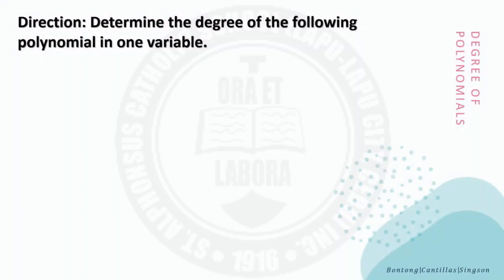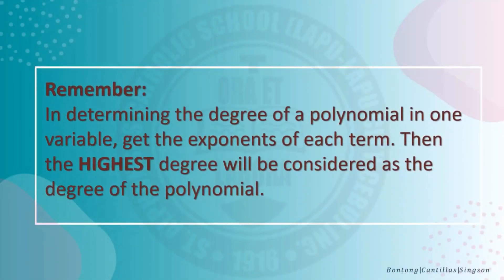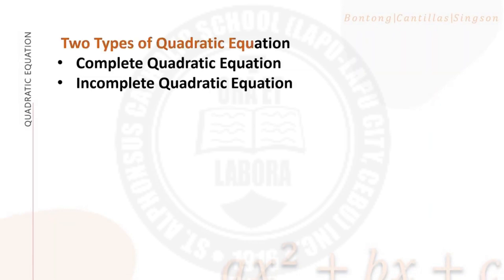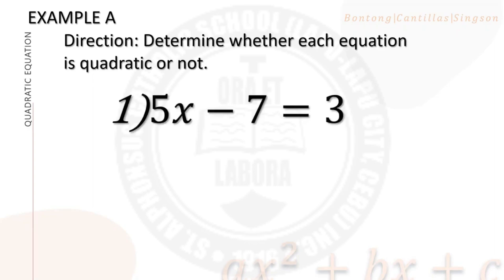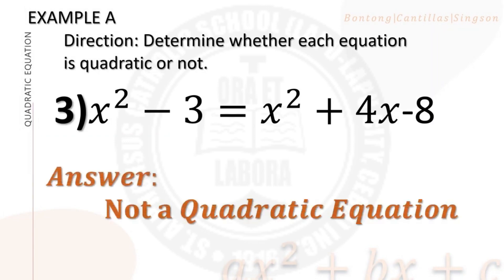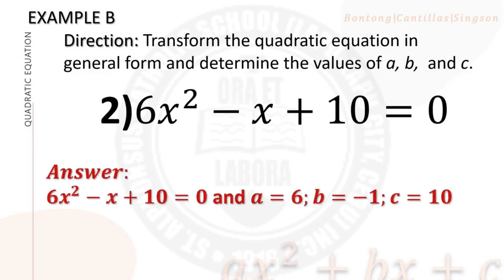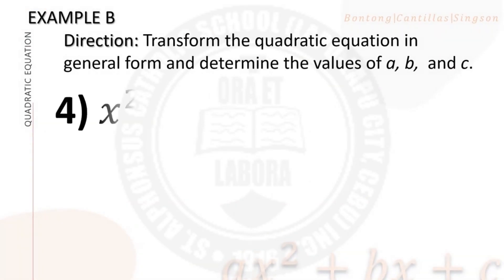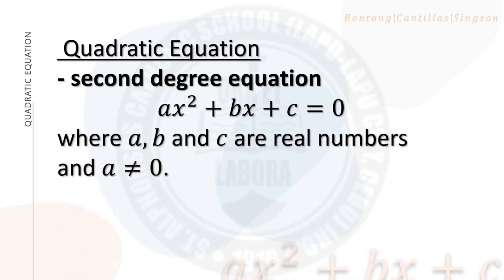Introduction to Quadratic Equations